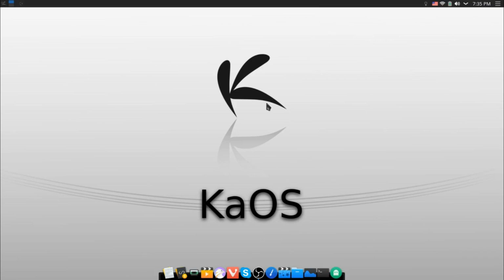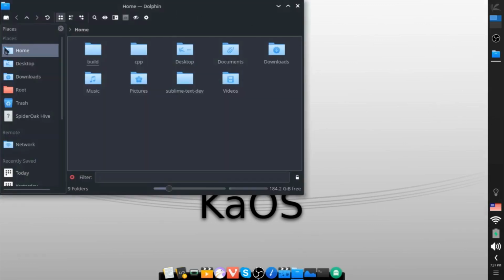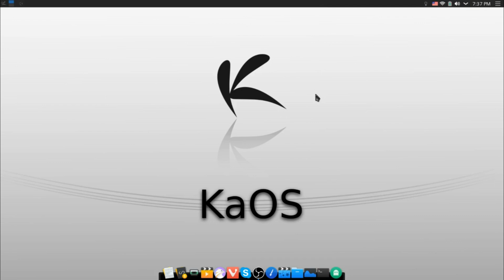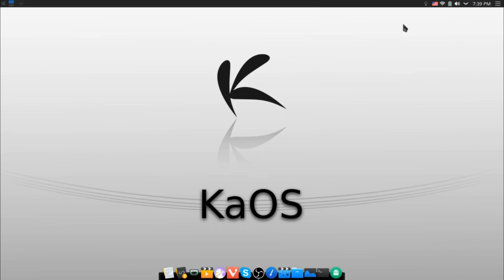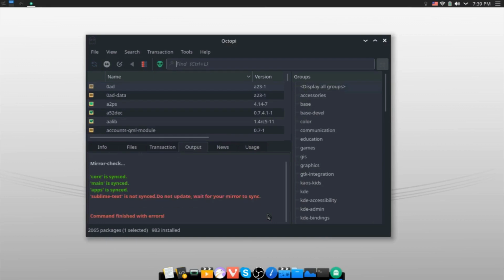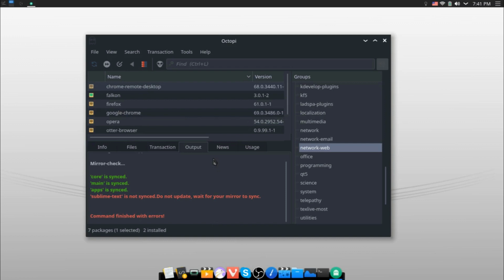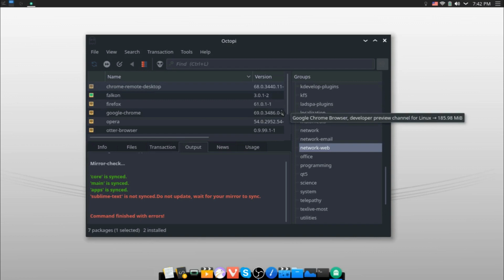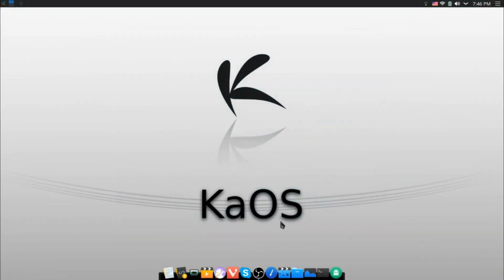3 Weeks of KaOS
I explain my experience using KaOS for around three weeks. I discuss a couple of stuff about it - what I like, what I don't like. Overall, my experience has been smooth and I would recommend this distro for people to at least check out and give it a try. Keep in mind, if you are using Rufus make sure to write in DD mode, otherwise you may have issues creating a live bootable image.